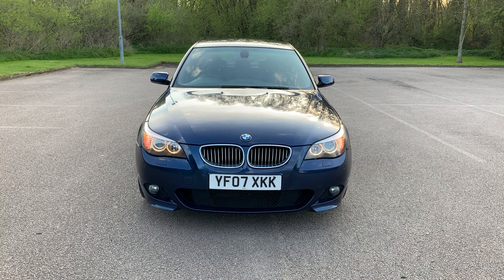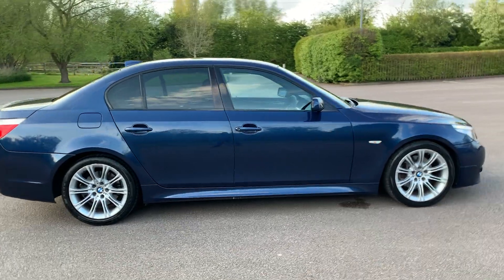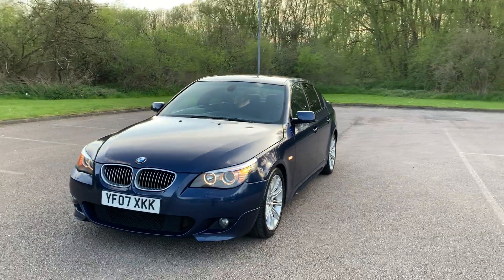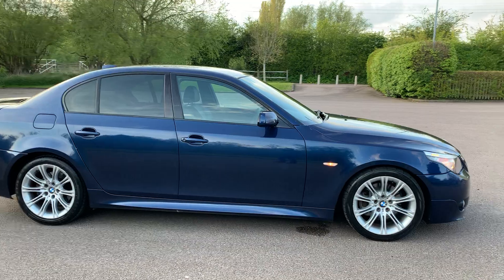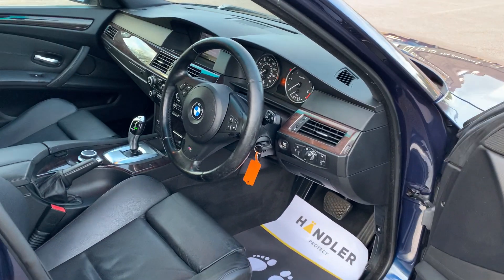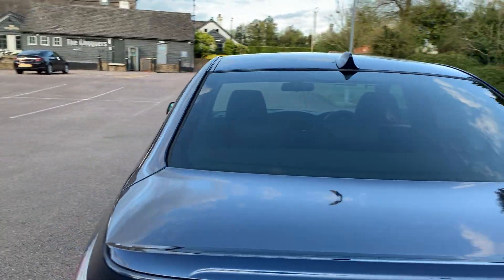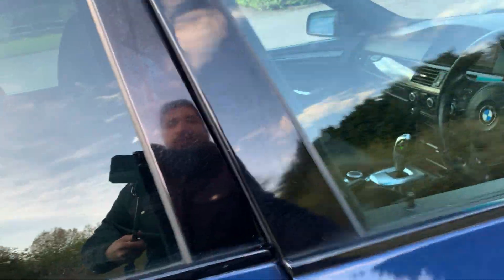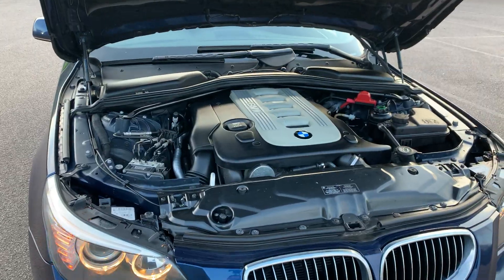BMW 525D M SPORTS Sales video